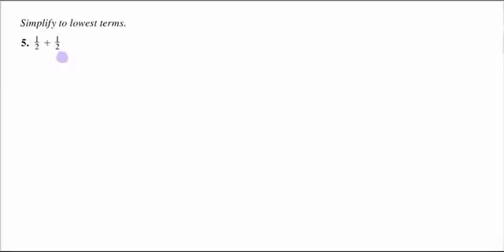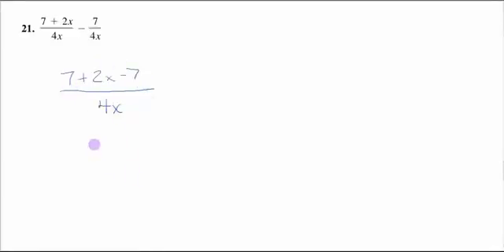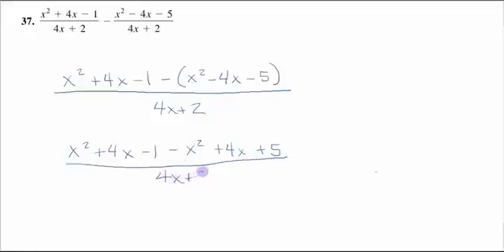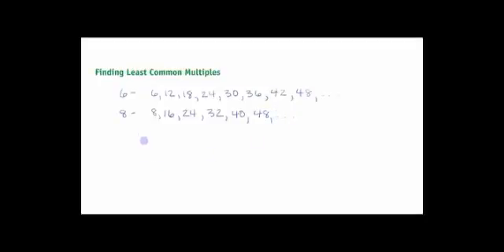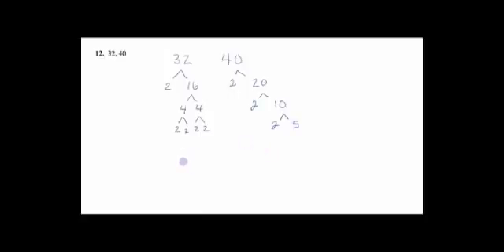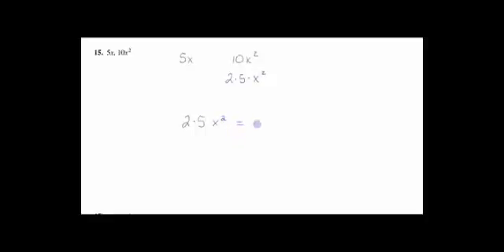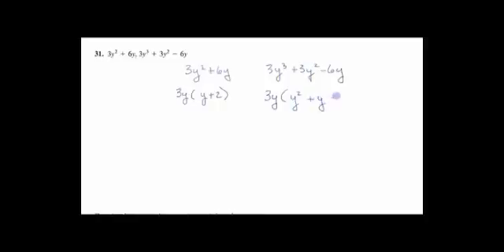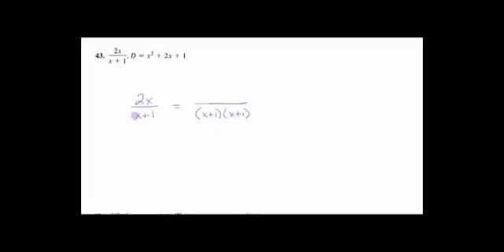7.3 Adding and Subtracting with Like Denominators; Least Common Denominators